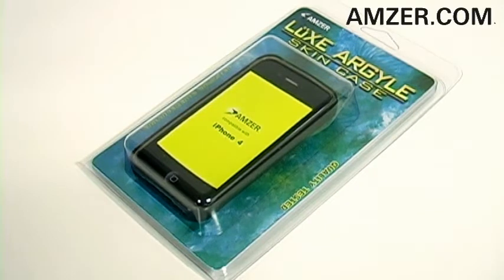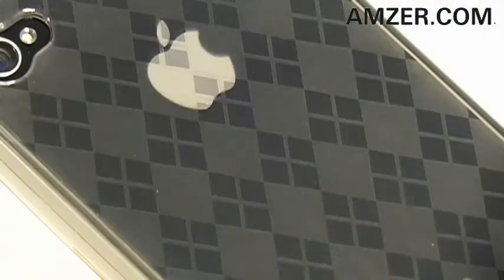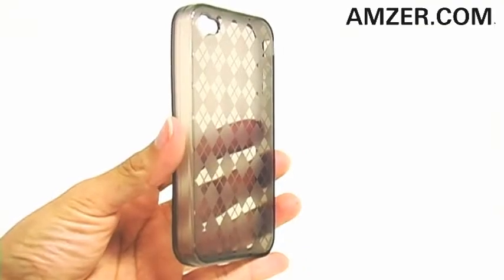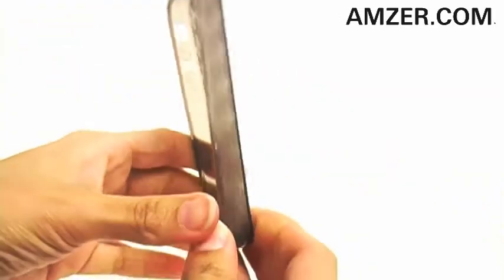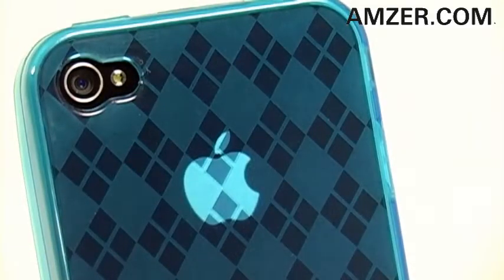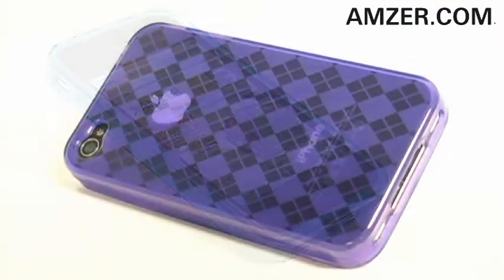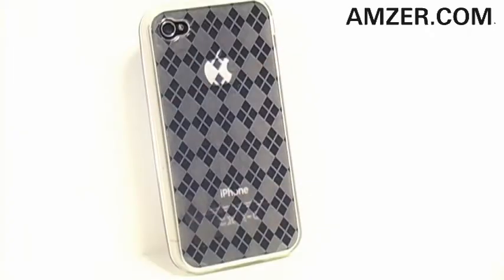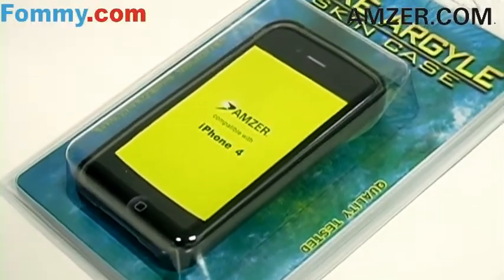Amzer® Luxe Argyle High Gloss TPU Soft Gel Skin Case for Apple iPhone 4!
Looking for a mobile makeover? Amzer's Luxe Argyle High Gloss TPU Soft Gel Skin Case has got just what it takes to transform your lackluster device into a glamorous Smartphone. The ultra high-gloss finish abridges your device's subtle contours, giving you the sleek look of a hard case and the shock absorption of a soft case. The flexible yet durable skin resists impacts and abrasions so your iPhone 4 is kept in "just out of the box" condition. Designed to give you full access to your keyboard and all other critical controls, for a fashionably functional iPhone 4. Superbly made, it's the perfect case for protecting your iPhone 4 from scratches, shock, and the elements...all while withstanding daily fingerprints and dirt! This Case offers maximum protection and features a special coating that makes it slip-resistant, enabling you to have a better grip on your iPhone 4.